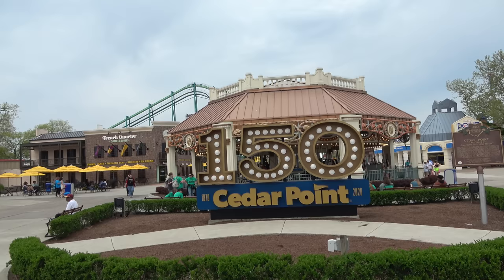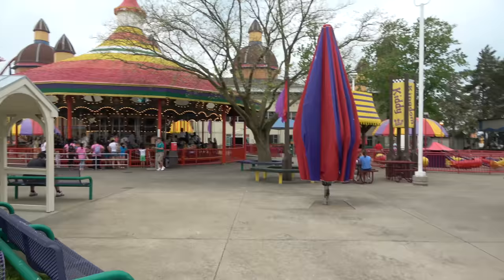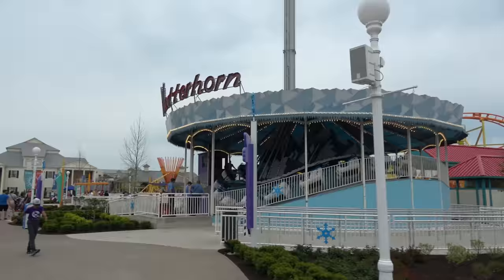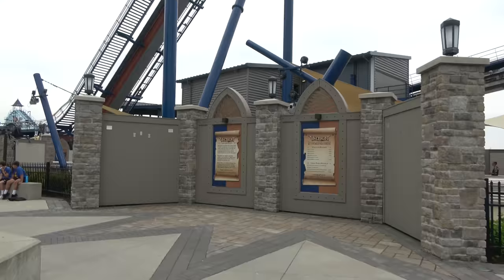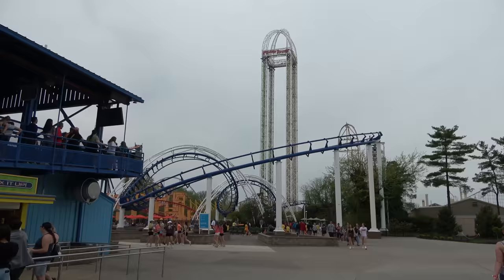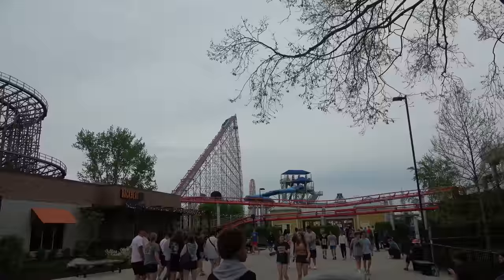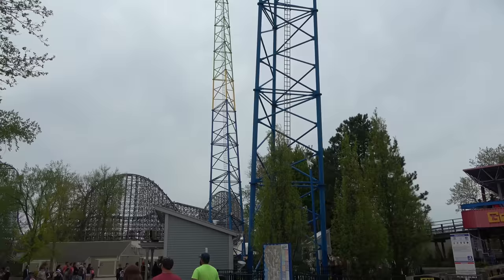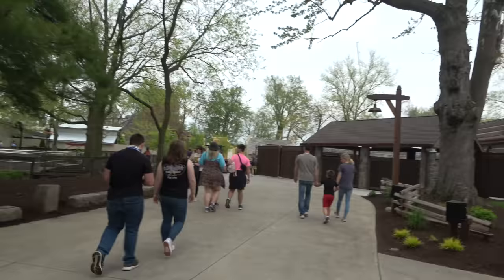Cedar Point Full Park Walk Through with The Legend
Join molly & the legend as they take you on a full park walk through of the cedar point amusement park in sandusky ohio.  This video shows off cedar points awesome collection of roller coasters (steel vengeance, millenium force, maverick, wild mouse) flat rides (windseeker, max air, skyhawk, power tower) water rides (snake river falls, thunder canyon) and kid's areas (kiddy kingdom, planet snoopy, camp snoopy).

The Legend @inthelooplegend
Hyde @onlinehyde
Ranger @parkblotter

Untapped: DrewTheIntern